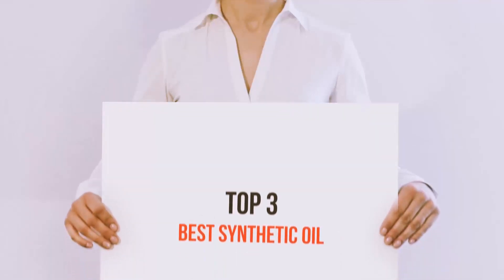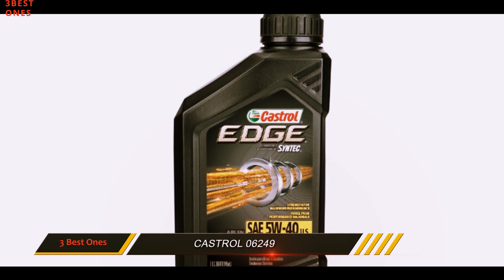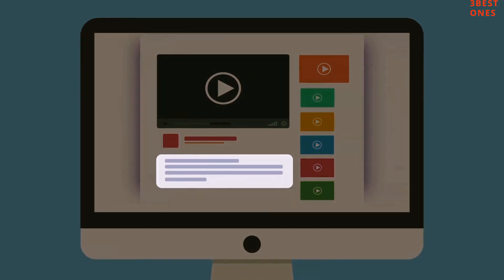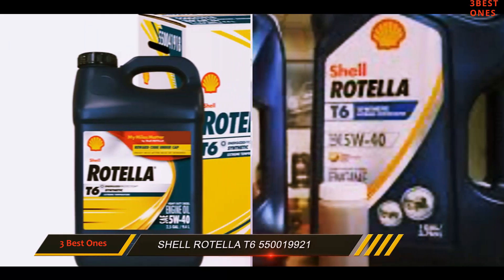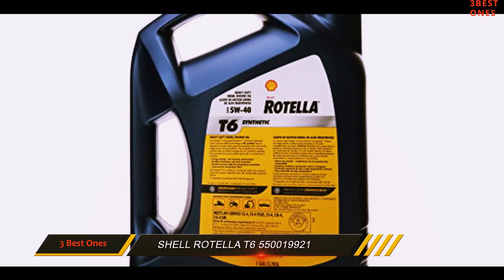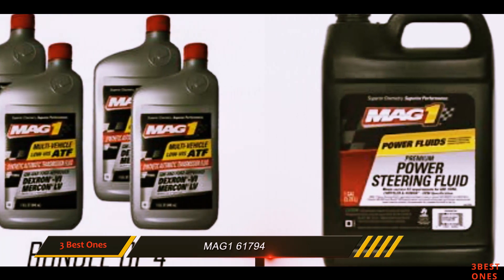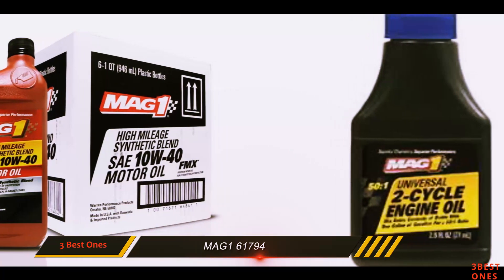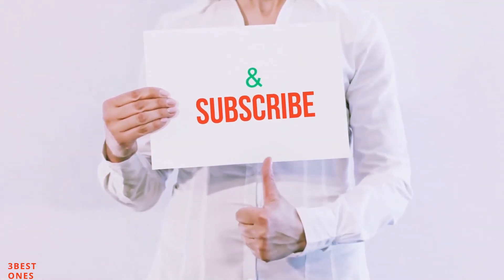Top 3 Best Synthetic Oil Reviews 2023? Update!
Here is the Updated Prices of the Best Synthetic Oil Reviews in 2023!

Things that we mentioned in this video:
1. MAG1 61794 - B00BNX79RA
2. Shell Rotella T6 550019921 - B000C2ZKJW
3. Castrol 06249 - B007G7PWSA